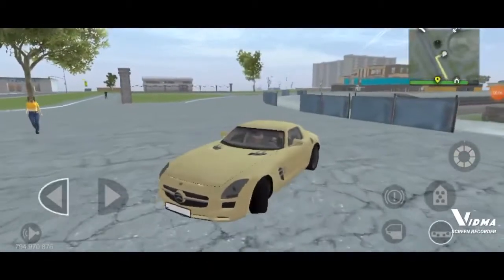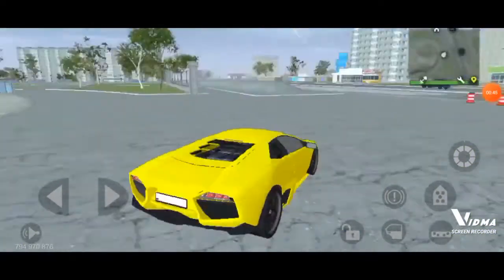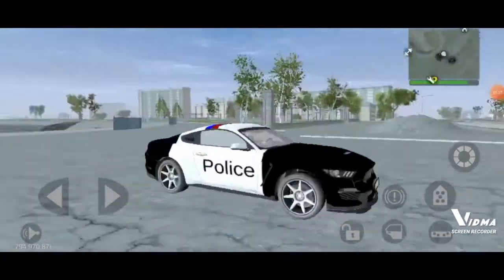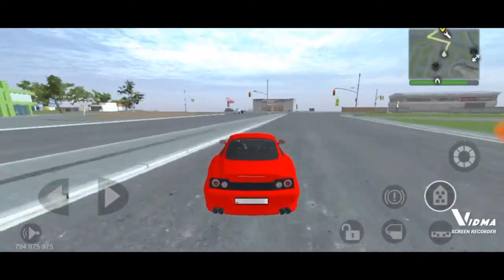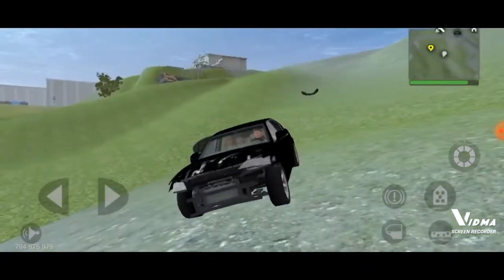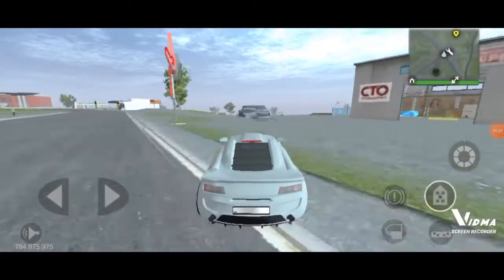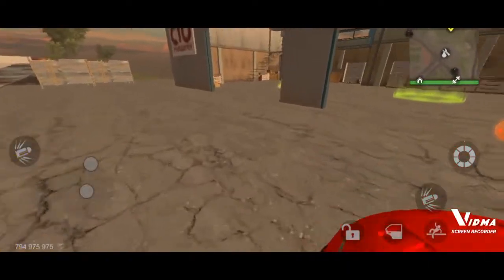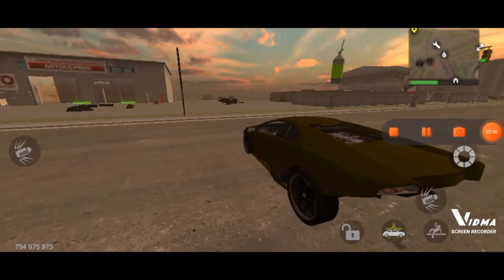madout2 fastest cars farthest wins